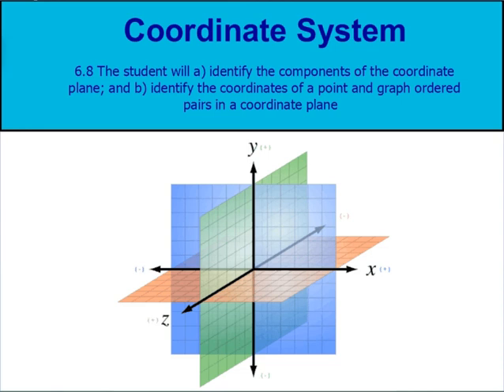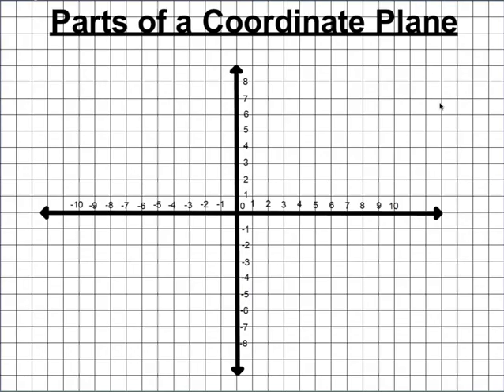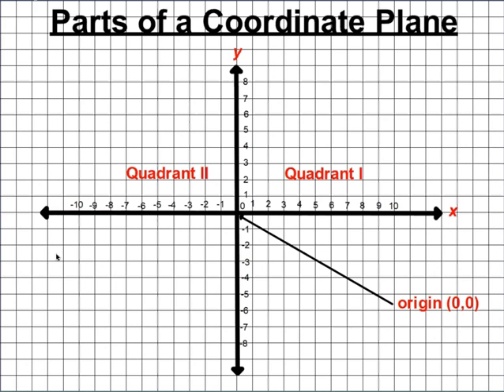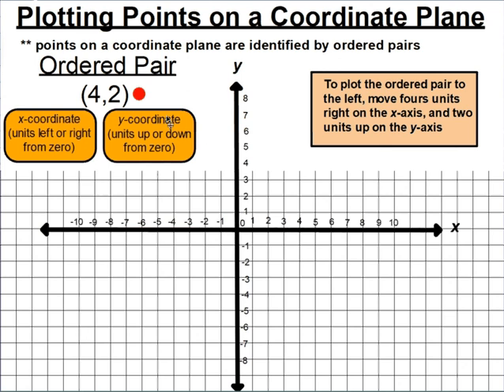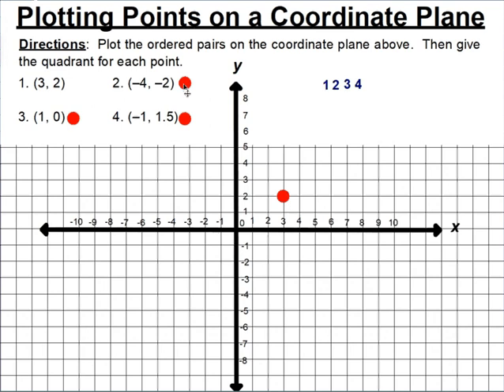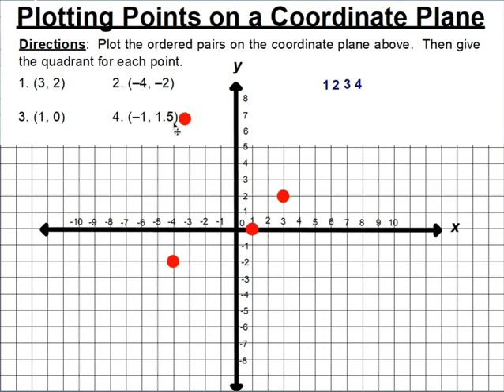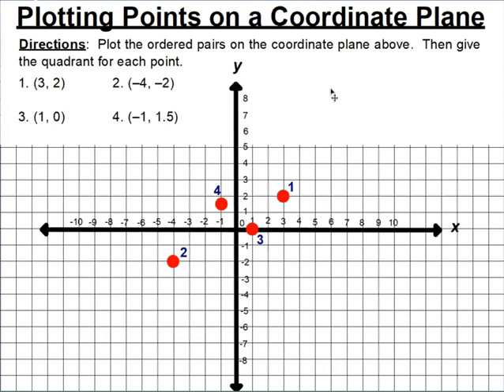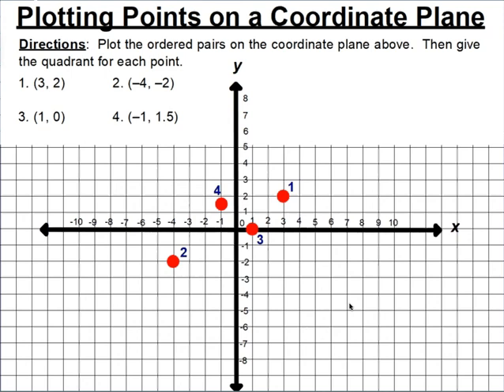6.8 Coordinate Plane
Plotting points on a four quadrant coordinate plane.